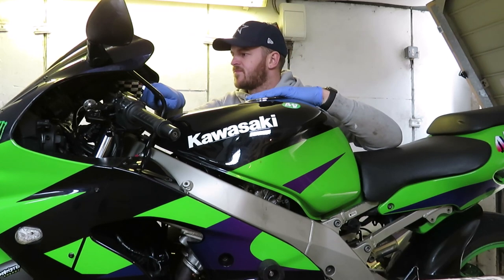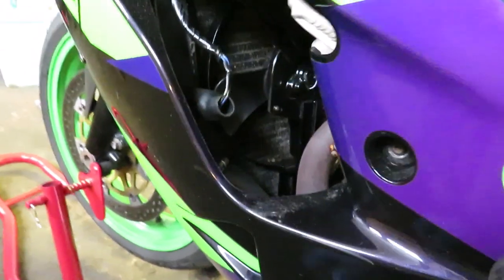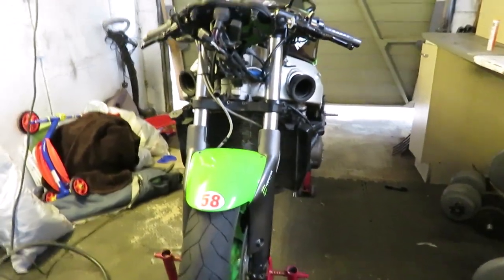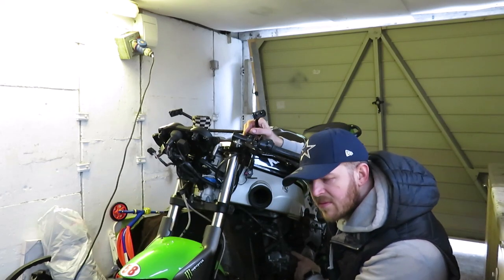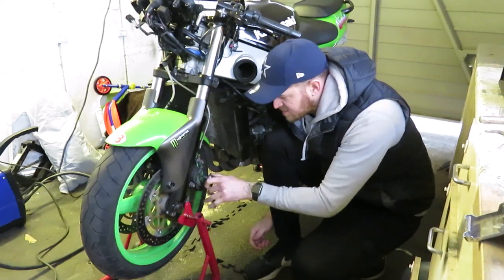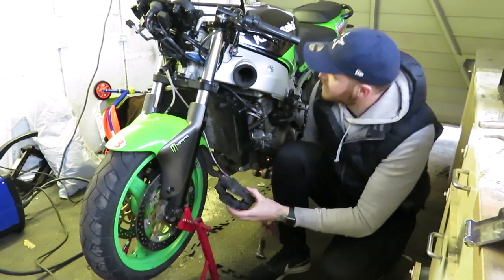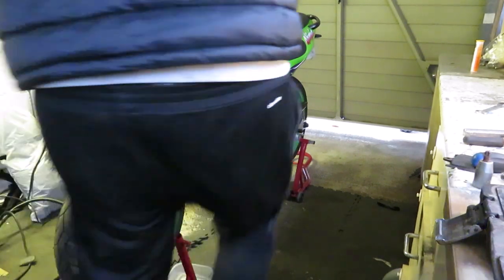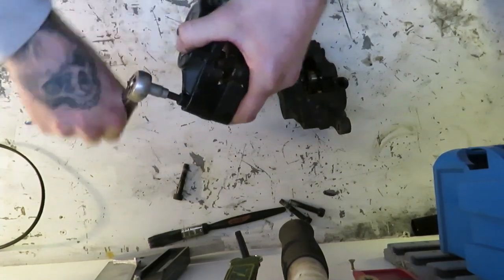Zx9R E2 project, Day one of refreshment, brakes 1.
Here I'm going through my plans and stripping the bike down, no fairings again, take front calipers off and start to rebuild them and paint.

My paypal if you'd like to make any contributions to the channel

Artist: Nicole Marie Grant

Licenced to YouTube by: HEXACORP LTD, HEXACORP music.